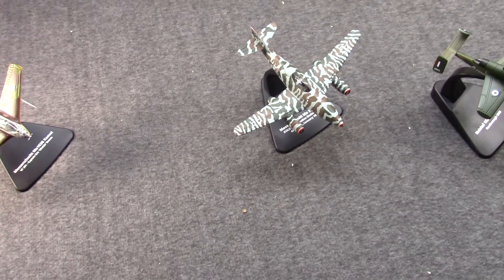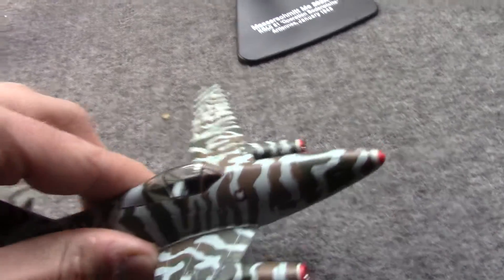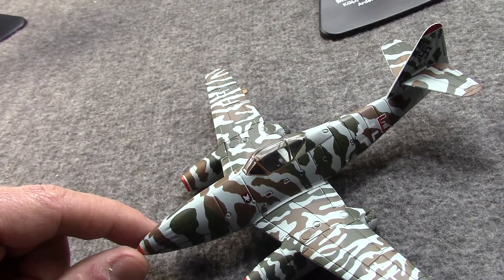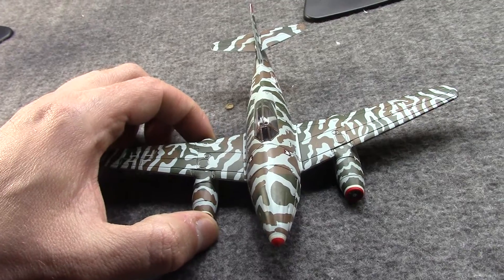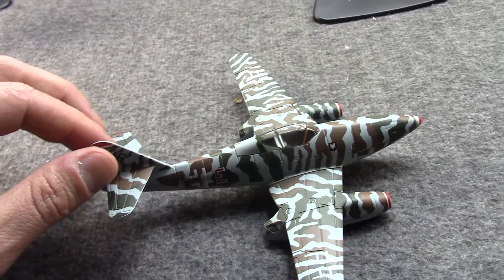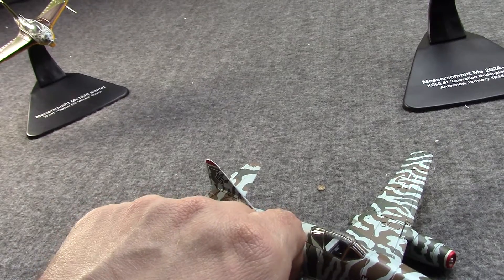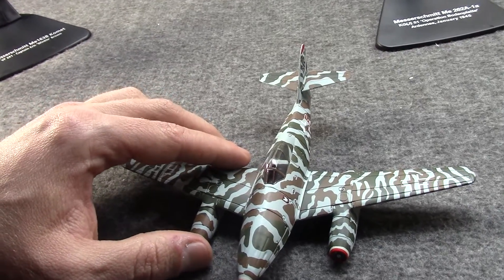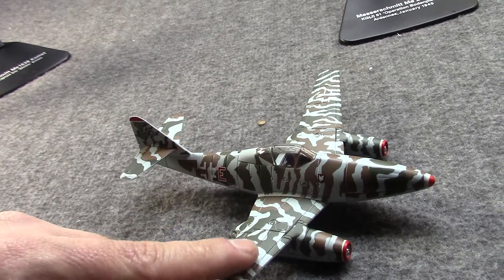Messerschmitt ME.262 Schwalbe: The German Jet That Started It All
In the second part of this mini-series, we come to an aircraft that really needs no introduction. Messerschmitt's ME.262 Schwalbe )Swallow) was the world's first production military jet.